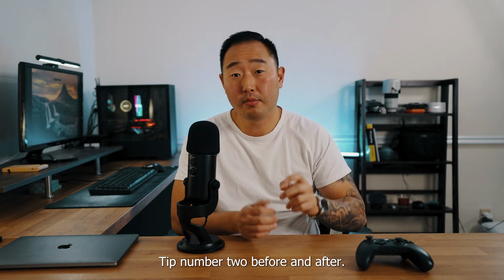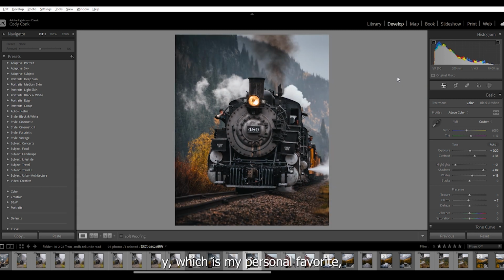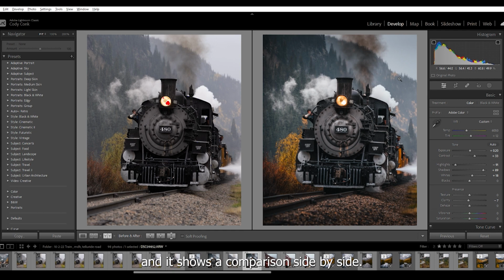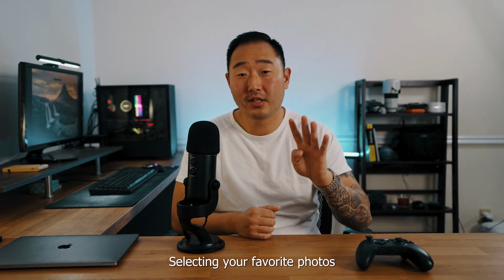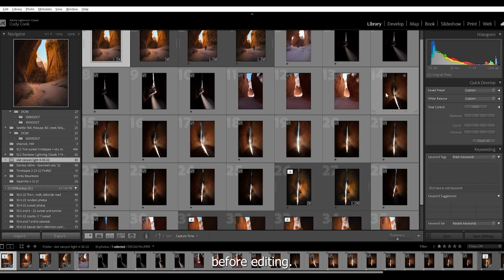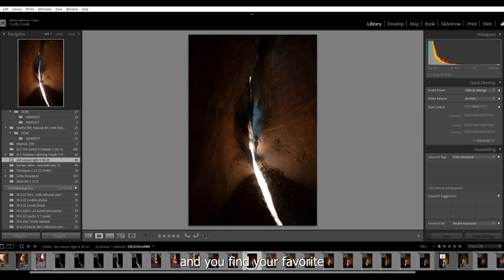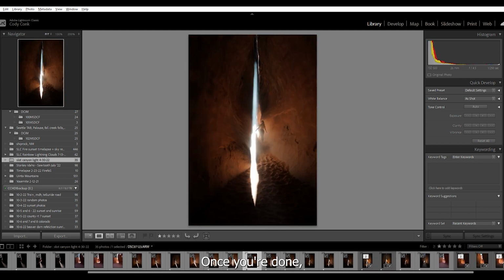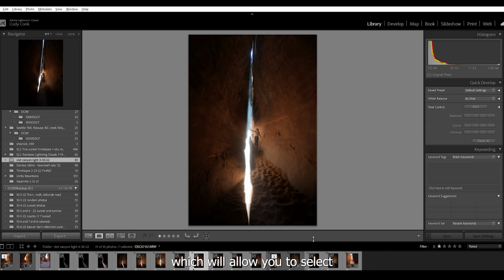5 Lightroom TIPS you needed to know YESTERDAY!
Sharing 5 Lightroom tips that I use every single day that will help improve your workflow, along with saving some time. One of the things that I've learned is that we all have different processes, and even some of the "simple" things you do maybe brand new to someone else.

Thank you to everyone who has supported my page as I'm starting this new journey. I'll continue to be posting photography related content, from tips and tricks, to tutorials/education, vlogs, timelapses, and more.

PS: in tip 4, there's a box in Lightroom that I click and select "Rated" that doesn't show on my recording. I hope you enjoy and learn something from watching.

If you'd like to check out my work, I'm the most active on IG:

Set up:

Camera: Sony a7siii
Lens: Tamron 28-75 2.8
Lights: Nanlite
Mic: Blue Yeti
Applications: Premier Pro